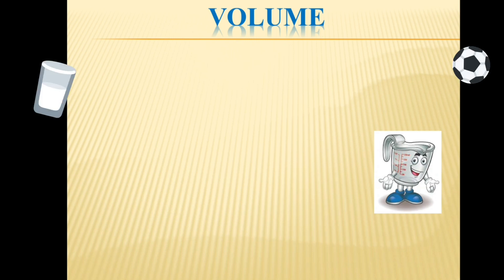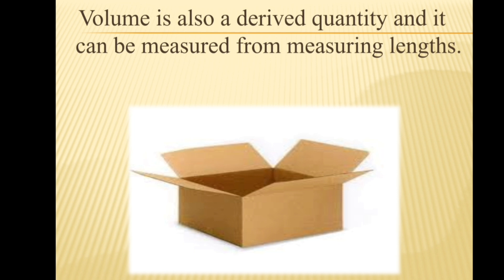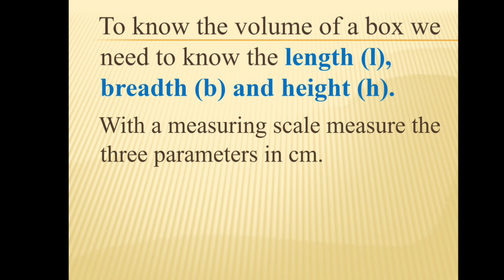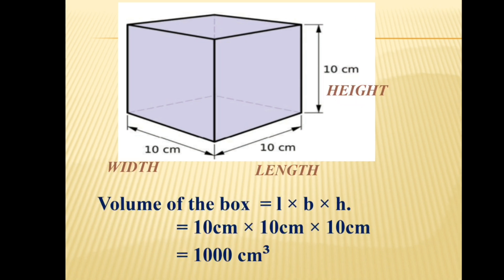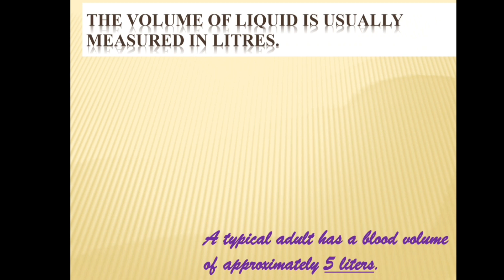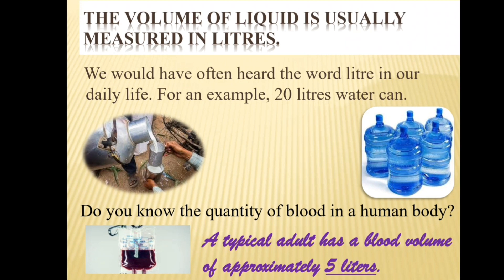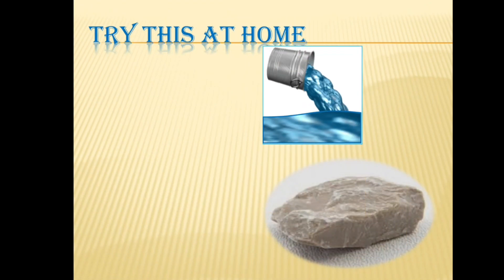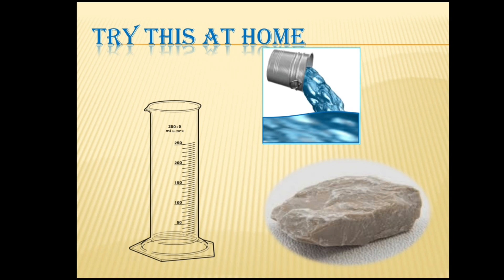Measurement | 6th standard , Samacheer syllabus , Term1 , Unit 1| Part 3| @ Splendiferous Science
This video is about the following topics,
Volume,
Volume of Solids,
Volume of Liquid,
Measuring the volume of objects with irregular shape,
Volume of gas.
MY PREVIOUS VIDEOS ON MEASUREMENT,